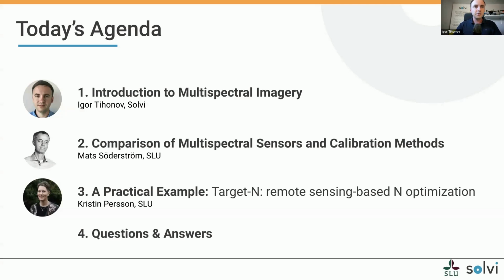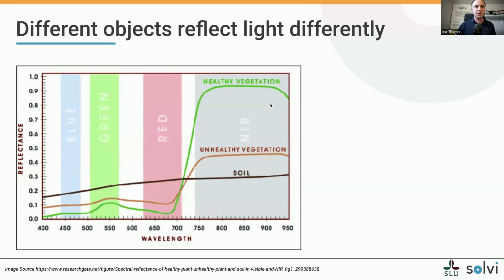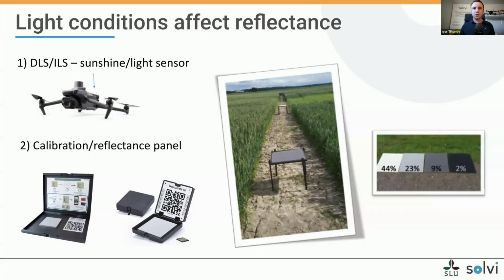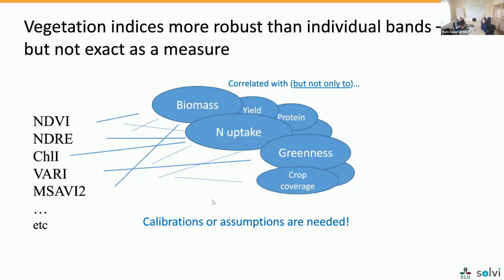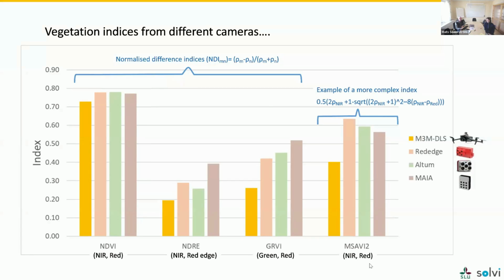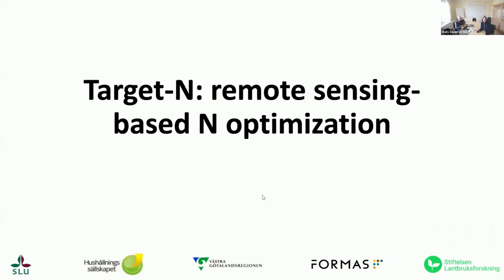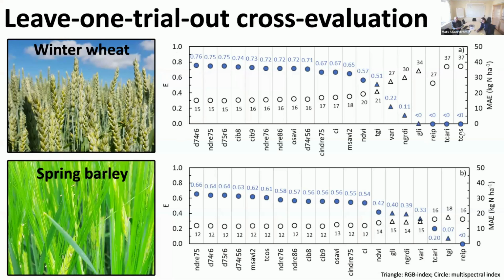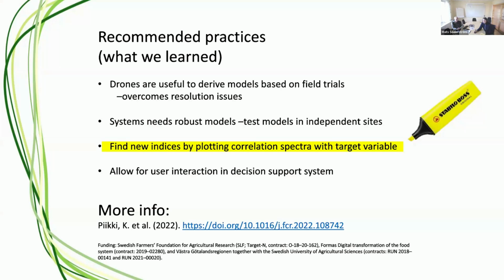Webinar - Multispectral Imagery in Agricultural Research: From Theory to Practice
Join us, together with Mats Söderström and Kristin Persson from the Swedish University of Agricultural Sciences (SLU) for a webinar focused on the use of multispectral UAV imagery in agricultural research and commercial applications.

We’ll dive into how multispectral imagery works, discuss important considerations during data collection with UAVs, share examples from different multispectral sensors and conclude with a practical example from one of SLU's research projects.

We'll cover:
📷 Introduction to multispectral imagery
🌤️ The importance of imagery calibration
🛫 Collecting and processing multispectral imagery
📊 Comparison of multispectral sensors and calibration methods
🌱 A practical example from one of SLU's research projects
🙋 Q&A session